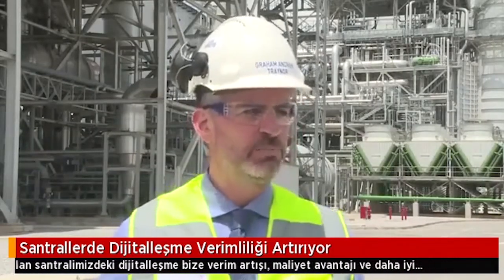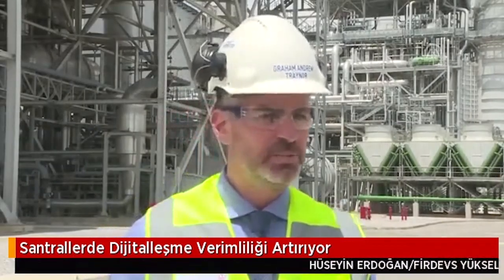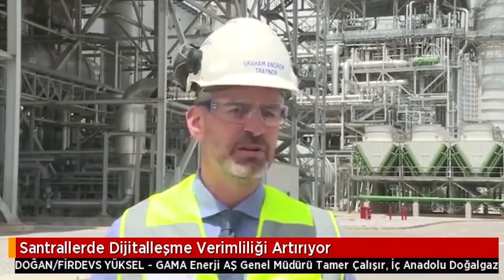GAMA Enerji Genel Müdür Yardımcısı Graham Traynor, ‘’Kırıkkale İç Anadolu DGKÇS’’ röportajı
GAMA Enerji Uygulama ve Operasyonlardan sorumlu Genel Müdür Yardımcısı Graham Traynor Türkiye'nin ilk dijital enerji santrali olan Kırıkkale İç Anadolu Doğalgaz Kombine Çevrim Santrali ile ilgili AA'ya bilgi verdi.